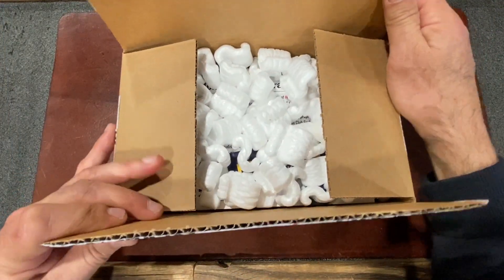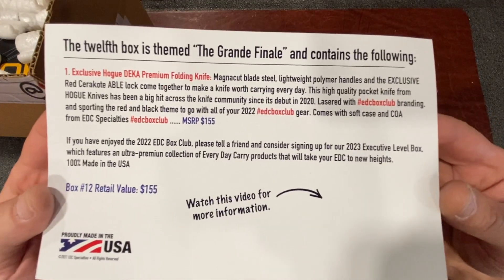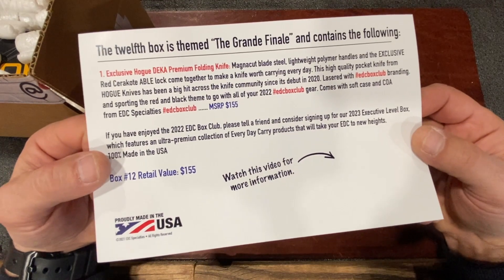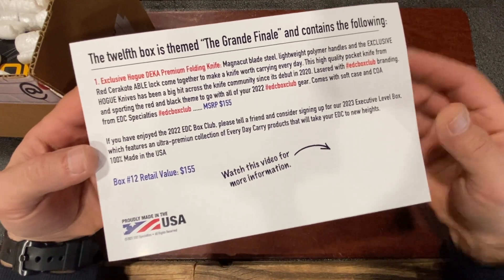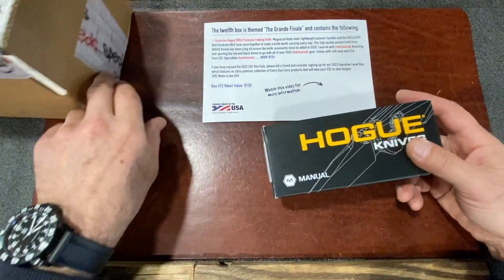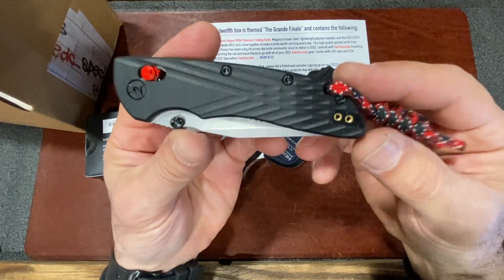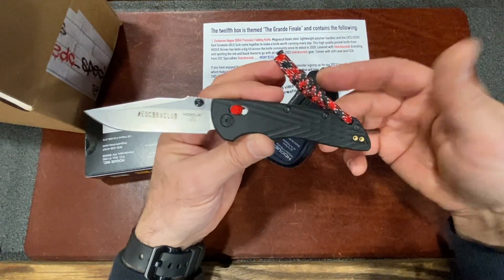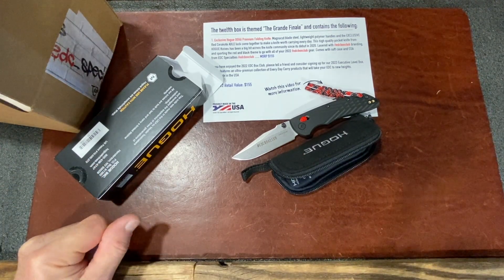EDC Box Club edcboxclub Month 12 2022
Month #12: The Grand Finale

Well, here we are at the close of another great year of edcboxclub.

To top off a year like this, only a very special knife would be appropriate for our edcboxclub Members and this knife DELIVERS! Introducing the EDC Box Club Exclusive Magnacut DEKA with custom red lock and laser engraving! What a treat to have this amazing folder as our Grande Finale for 2022.

1. Exclusive Hogue DEKA Premium Folding Knife: Magnacut blade steel, lightweight polymer handles and the EXCLUSIVE Red Cerakote ABLE lock come together to make a knife worth carrying every day. This high quality pocket knife from HOGUE Knives has been a big hit across the knife community since its debut in 2020. Lasered with edcboxclub branding,
and sporting the red and black theme to go with all of your 2022 edcboxclub gear. Comes with soft case and COA from EDC Specialties edcboxclub MSRP $155

If you have enjoyed the 2022 EDC Box Club, please tell a friend and consider signing up for our 2023 Executive Level Box,
which features an ultra-premiun collection of Every Day Carry products that will take your EDC to new heights.
100% Made in the USA

Box #12 Retail Value: $155